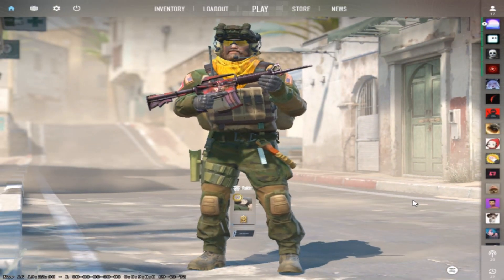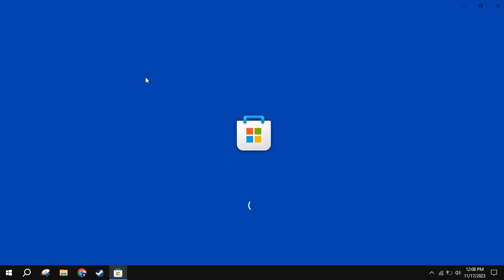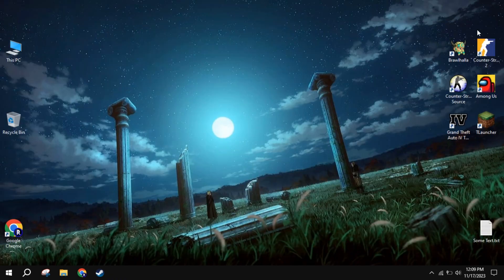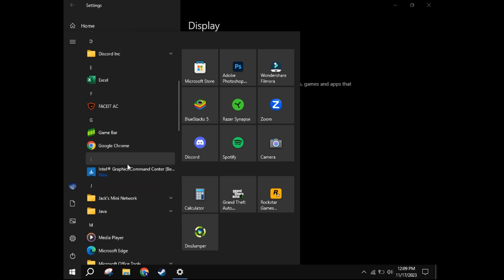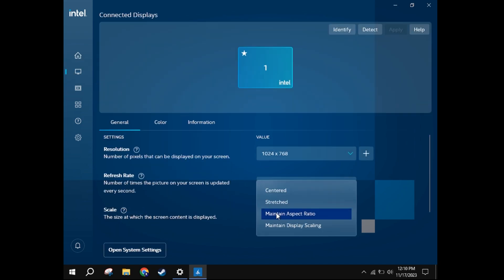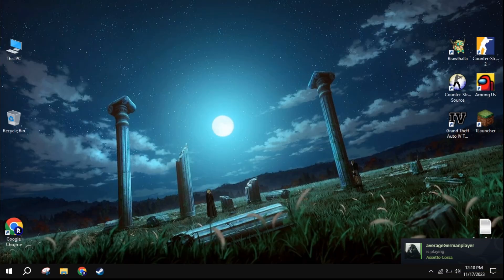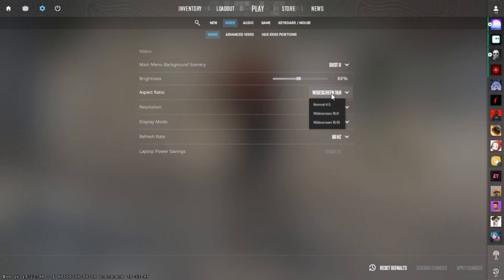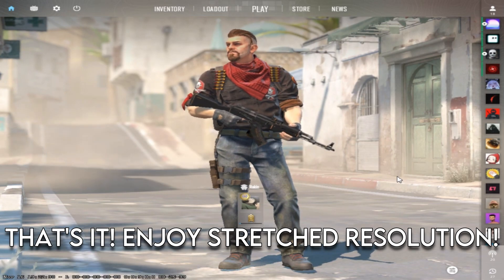PlAY CS2 IN STRETCHED RESOLUTION | INTEL GRAPHICS COMMAND CENTER!!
PlAY CS2 IN STRETCHED RESOLUTION USING INTEL HD GRAPHICS COMMAND CENTER!!

Here's a lil' guide on 4:3 resolutions
1440p → 1920x1440
1080p → 1440x1080
960p → 1280x960
720p → 960x720
600p → 800x600

💻PC Specifications
Core i3 6100U (2.30GHz)
intel HD Graphics 520 (128MB)
12GB RAM (2133MHz)

🎨 Software Used For Editing:
Wondershare Filmora X (Video)
Adobe Photoshop 2022 (Thumbnail)

🕜 Chapters -
00:00 - Intro
00:13 - Tutorial
01:49 - Outro